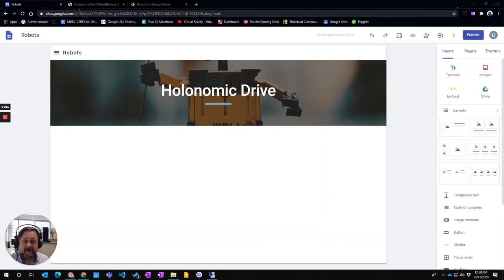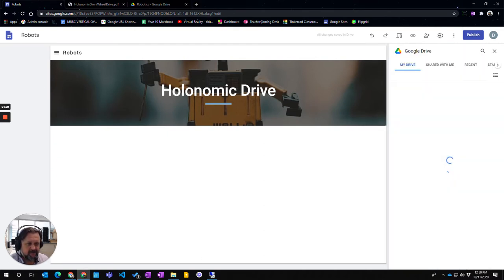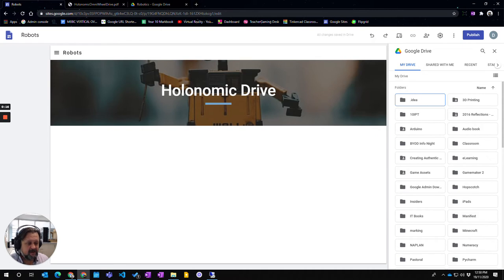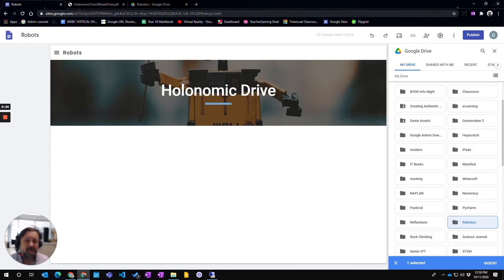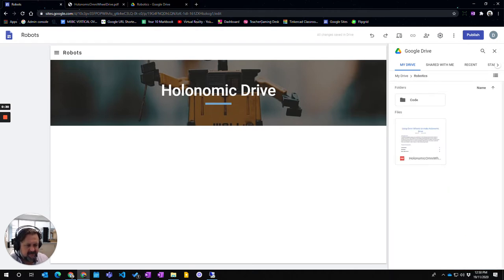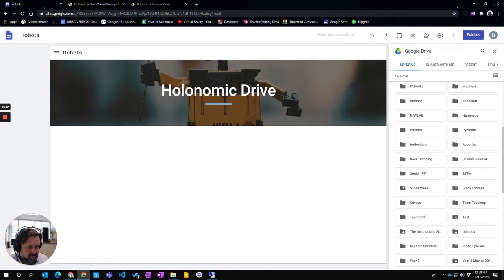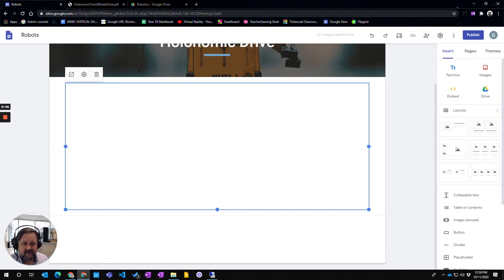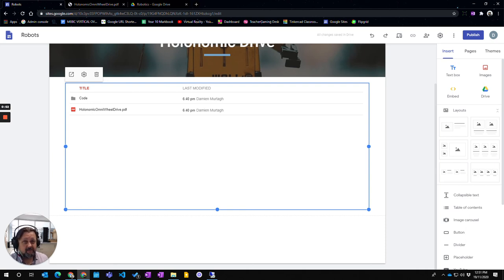Google Drive - Inserting Google Drive Elements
How to insert a Google Drive element into the new Google Sites